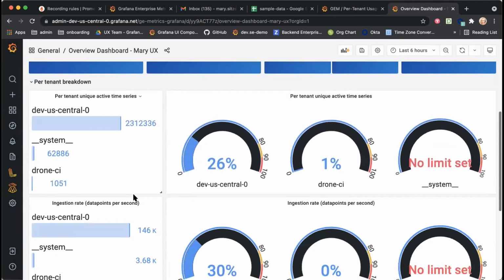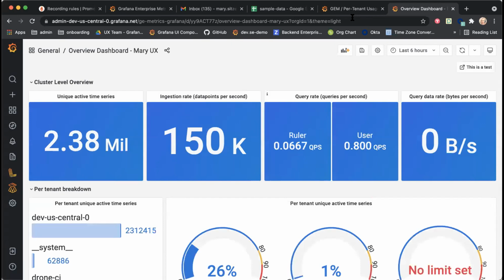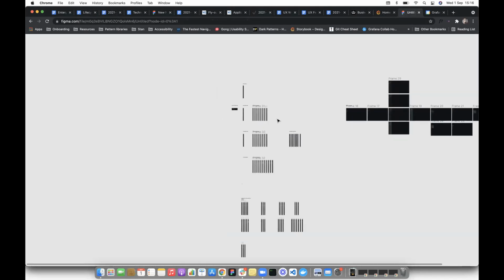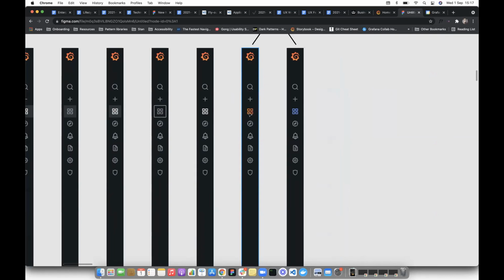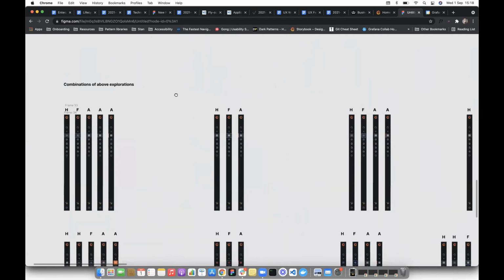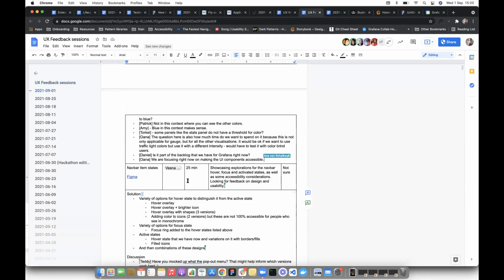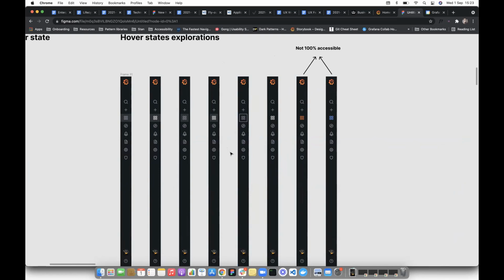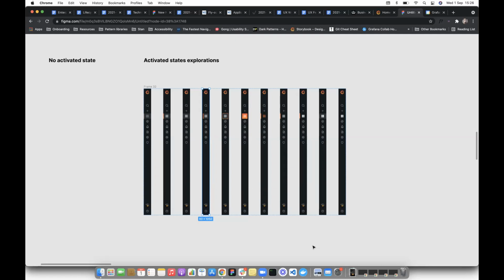Grafana UX Feedback Session 2021-09-01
In this session we talked about gauge panel colors and accessibility concerns. We also touched upon our beloved navigation sidebar. If you have feedback, drop us a comment and we'll get back to you!